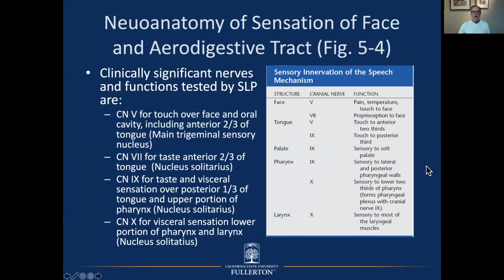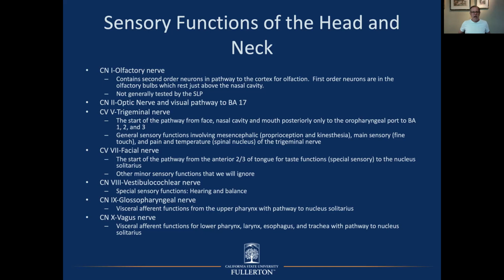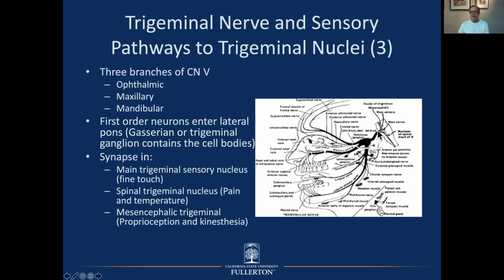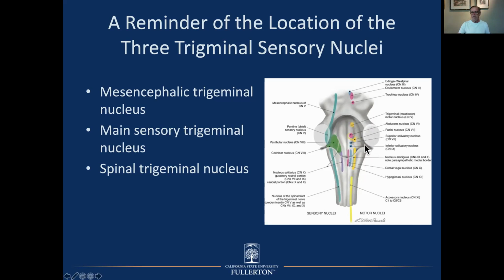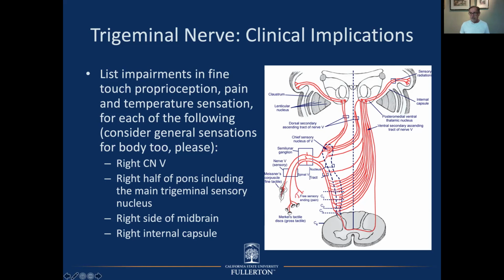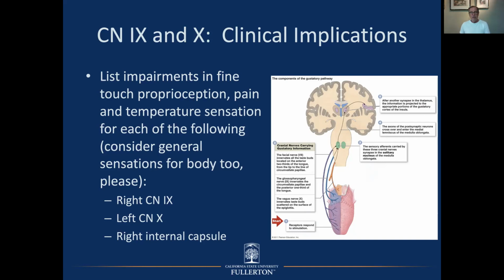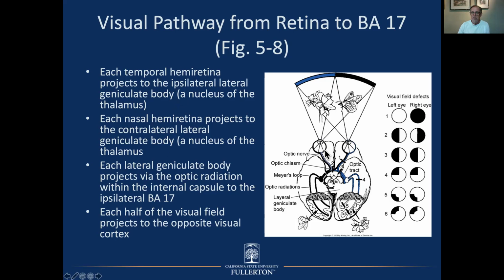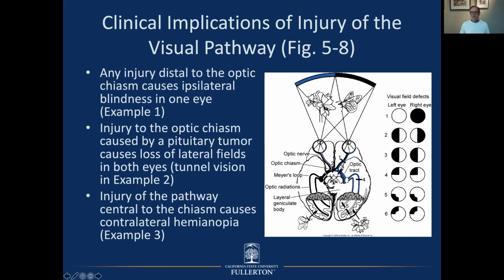Video for Chapter 5 Slides 17-37